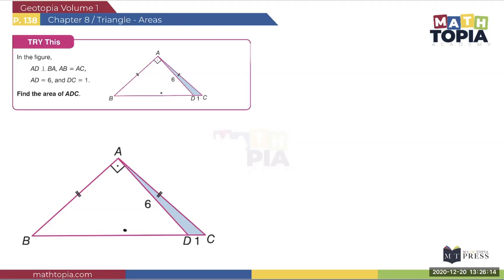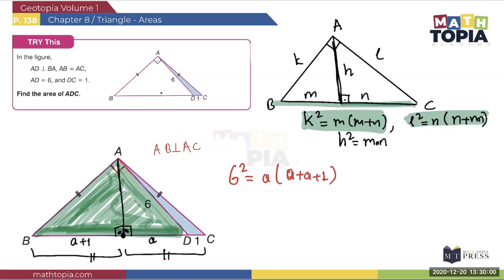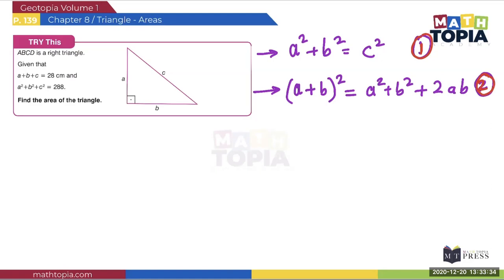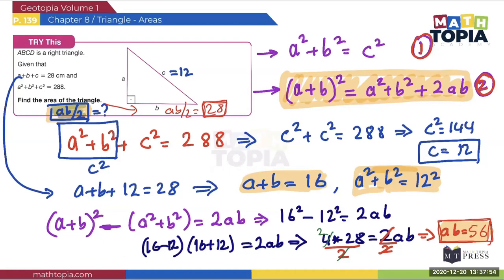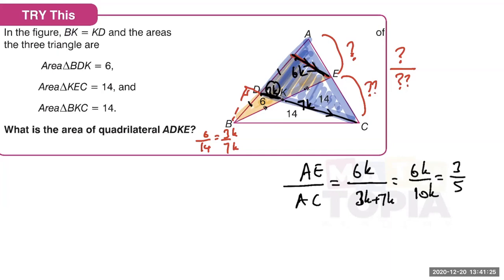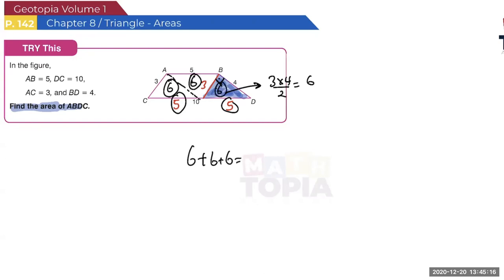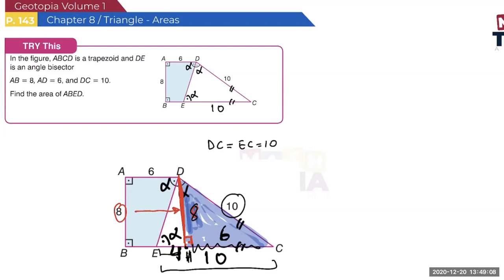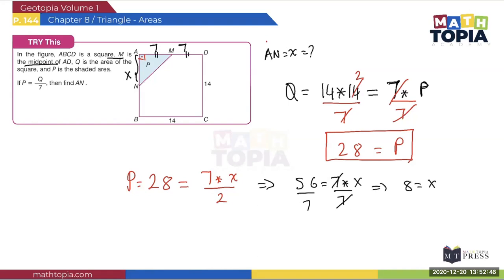GEOTOPIA Volume 1 Chapter 8 Side Problems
Geotopia Volume 1 covers triangle and polygon geometry concepts which can be considered the heart of Euclidean geometry.